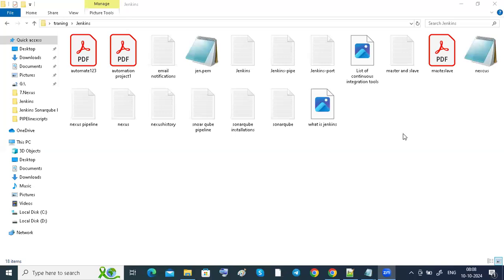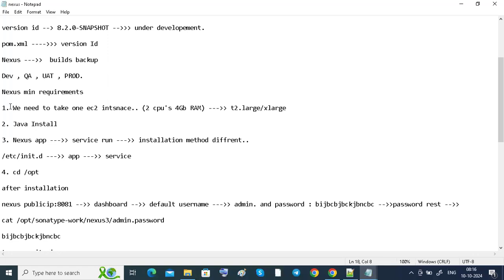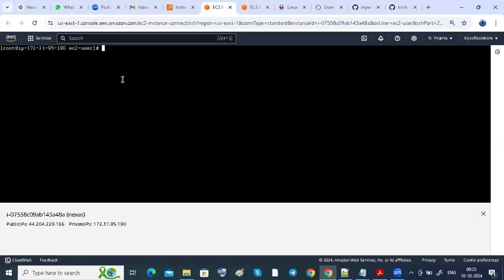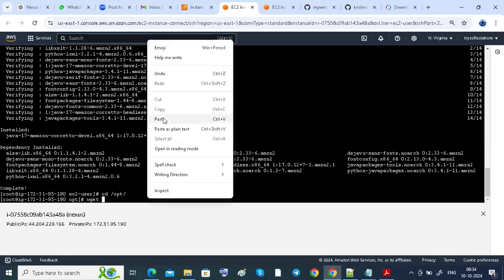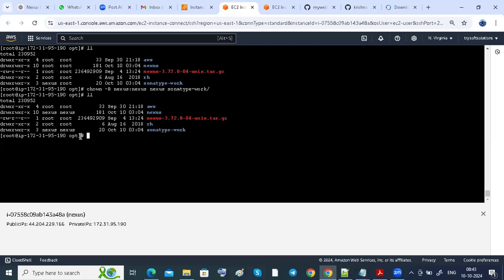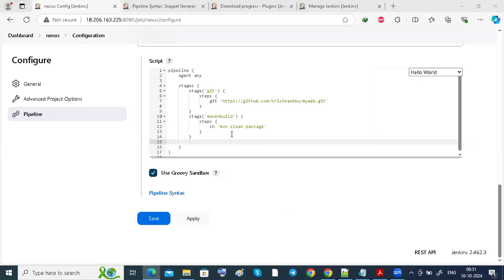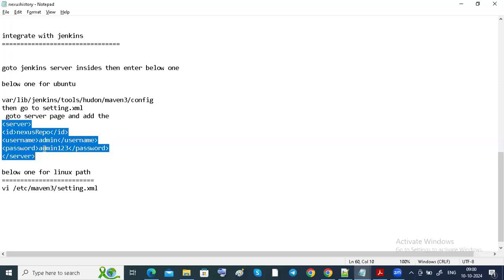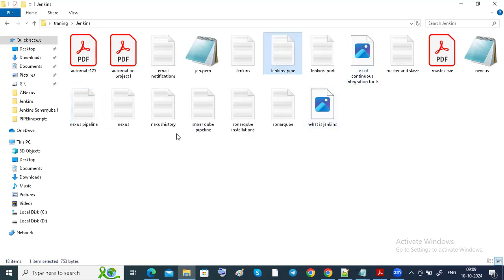Jenkins with nexus installtion and ubuntu24 04 and delcatrative pipeline